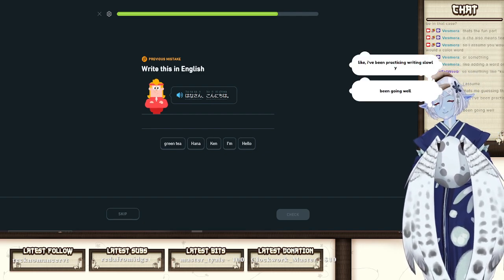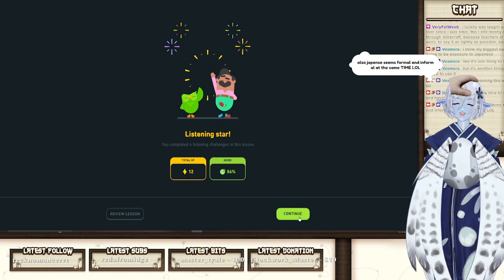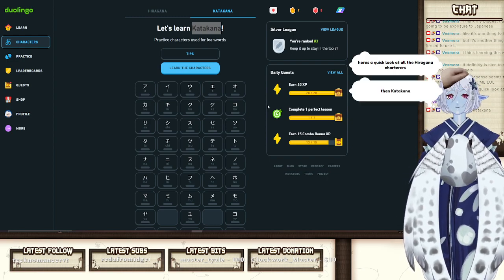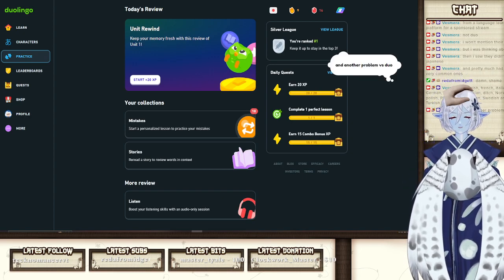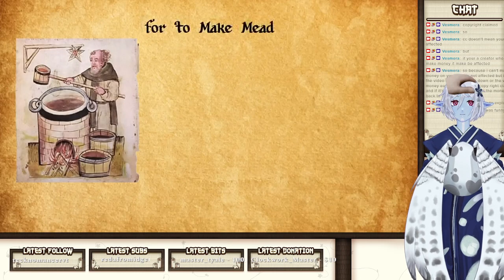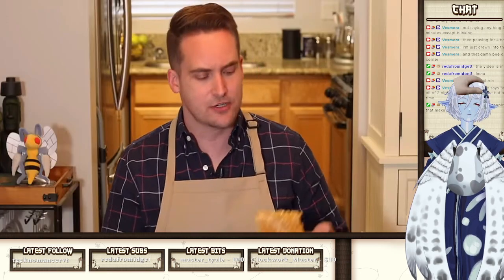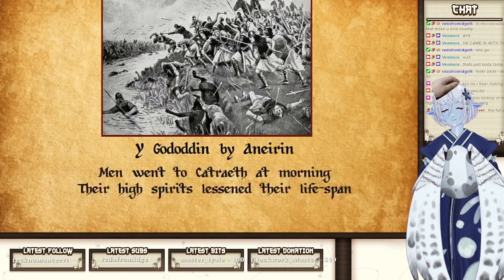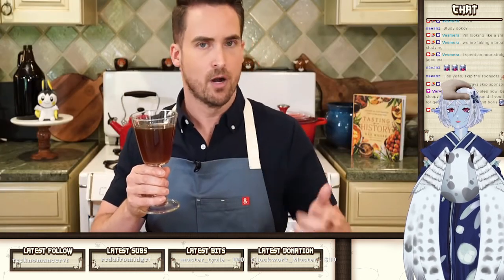Come Study Some Japanese With Me!